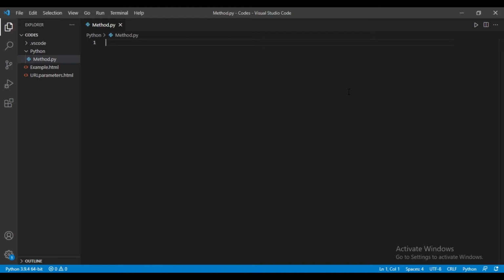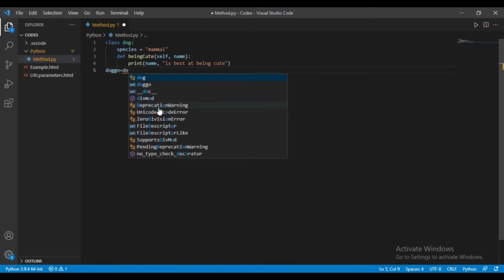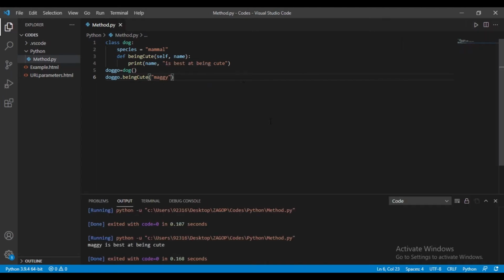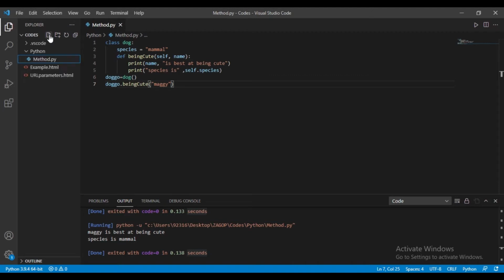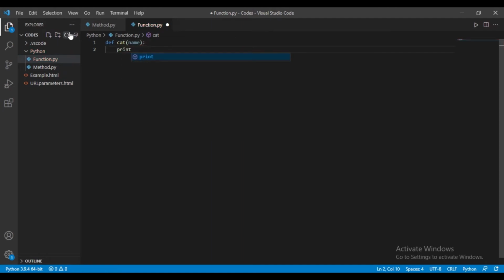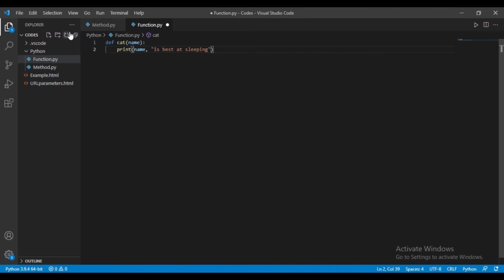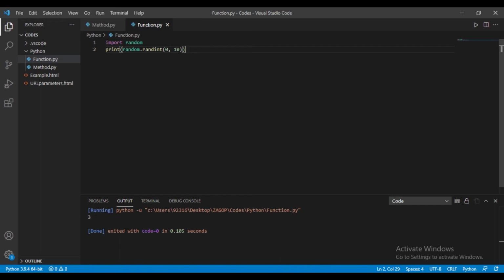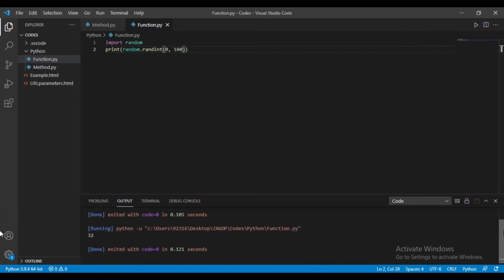Difference between Function vs Method in Python | Code Leaks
In this tutorial we will learn the difference between Function vs Method. To learn more, you can visit the

Function and method have been interchangeable terms that many uses to explain a functionality. Whereas some languages don’t have the term functions while some don’t have the difference between a function and a method.
Difference between function vs method in Python is treated differently and having distinct concepts. In this video, we will go through various examples that how function and method are different in python.